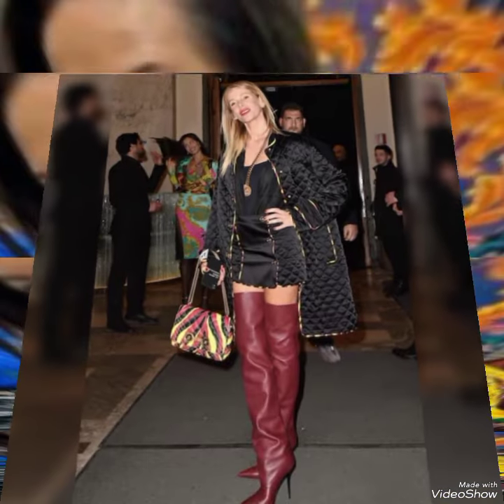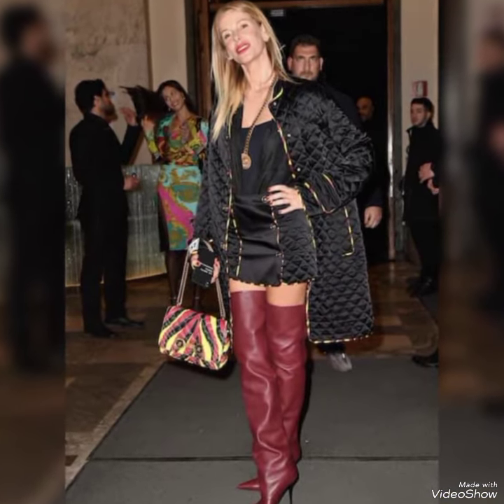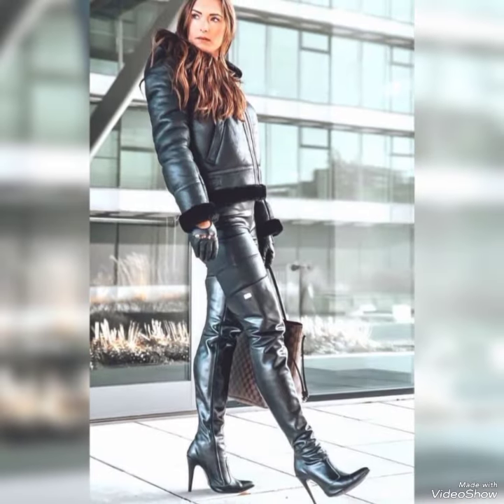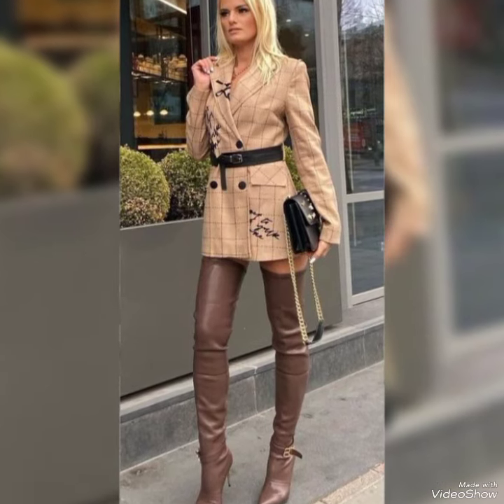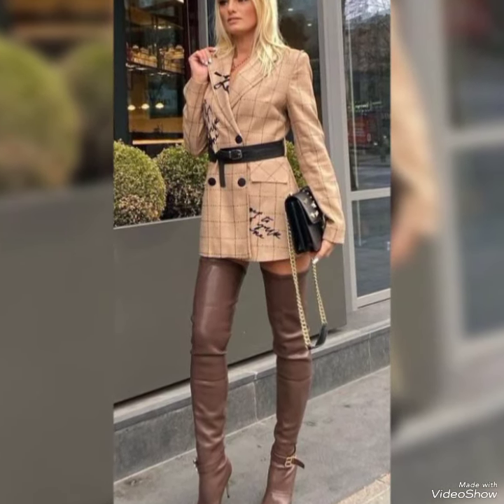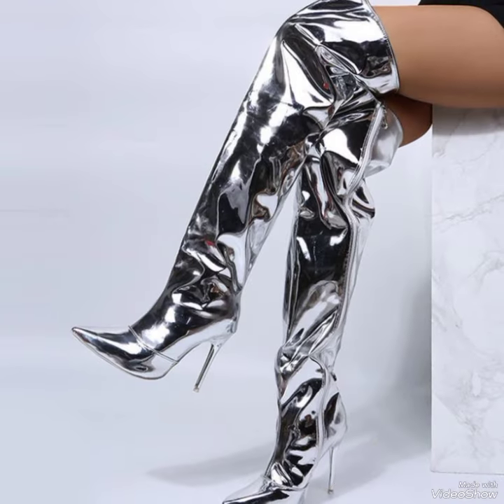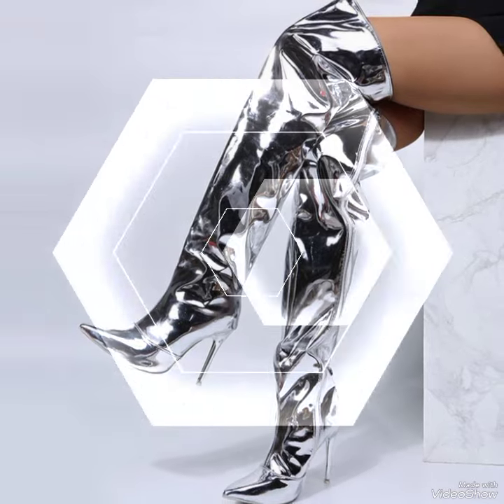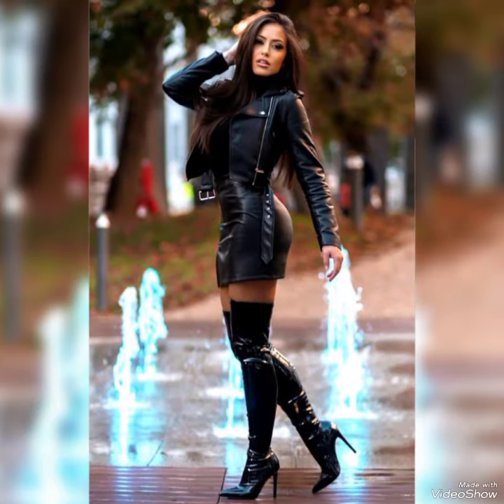November 4, 2024 best collection of leather thigh high heel pumps